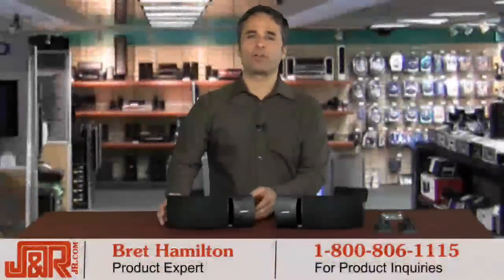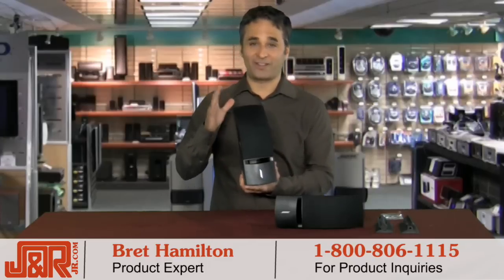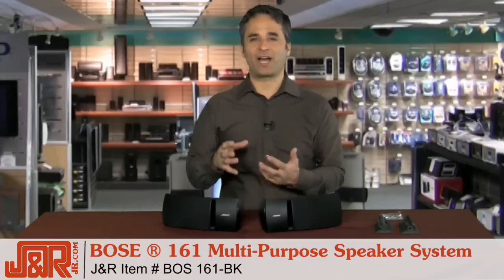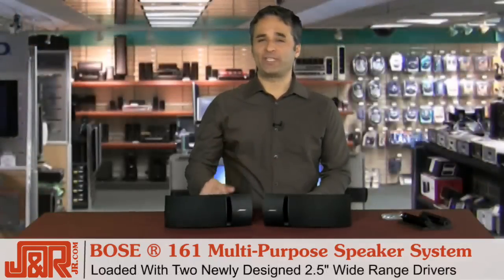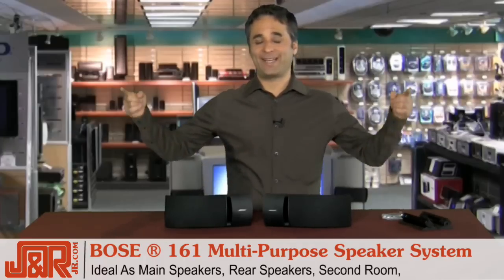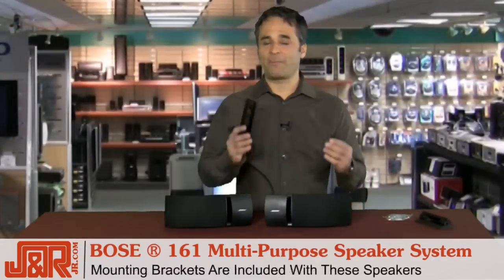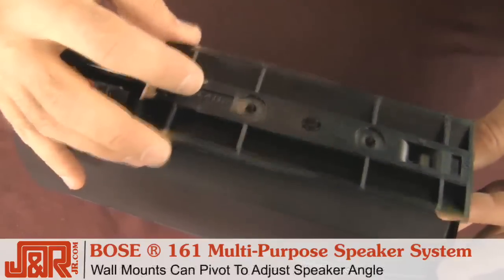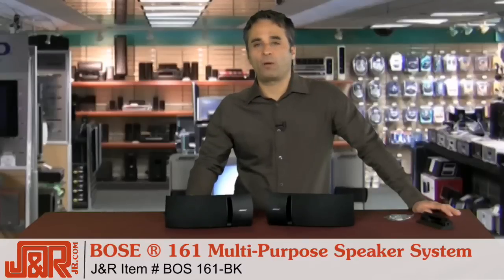BOSE 161 Multi-Purpose Speaker System Review